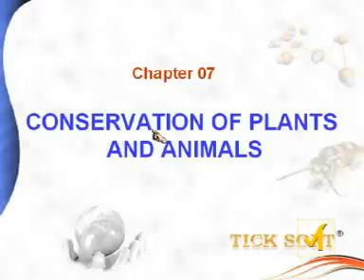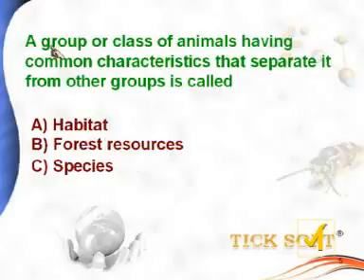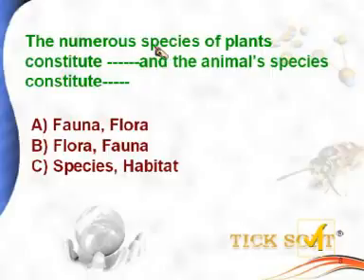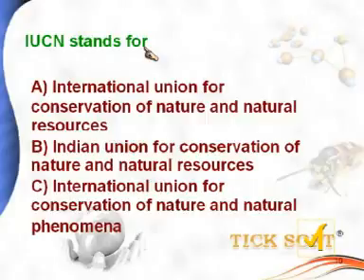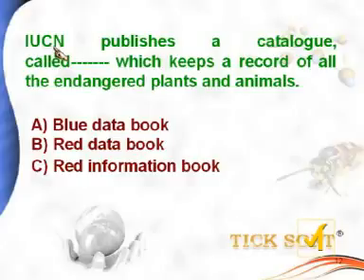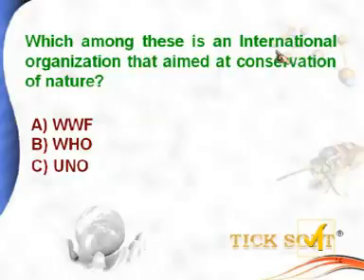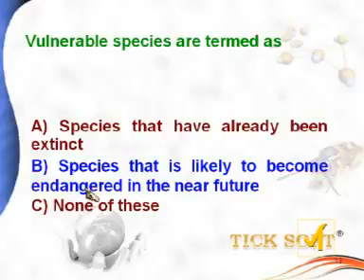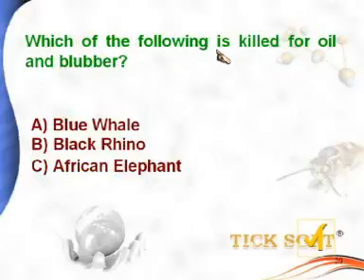Science Olympiad LEVEL 08